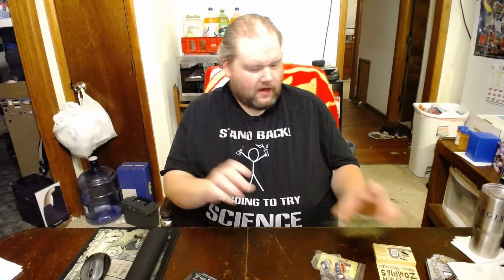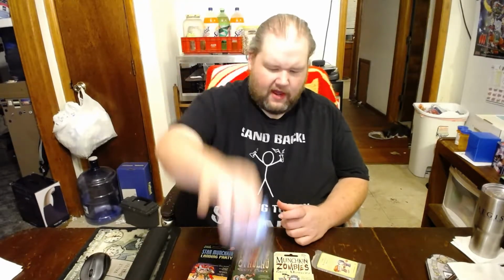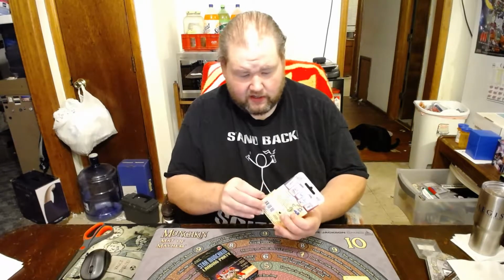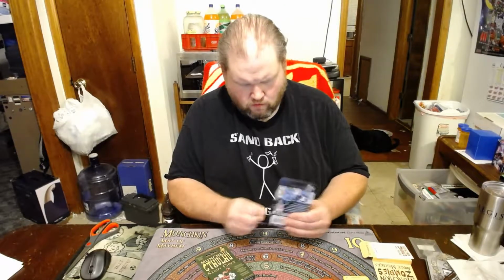Munch More: Kickstart My Heart - 3 Mini Expansions For Munchkin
I unbox some new swag! Enjoy!